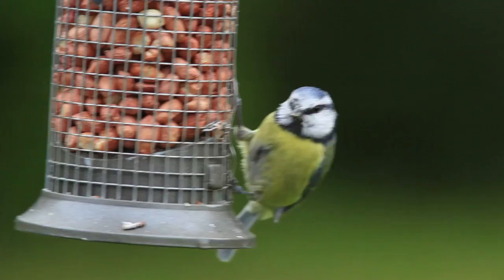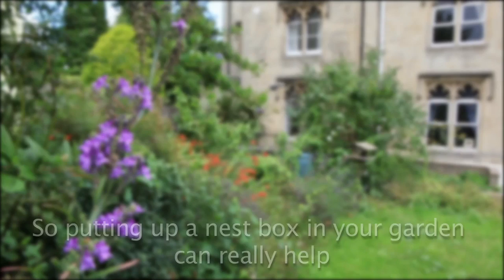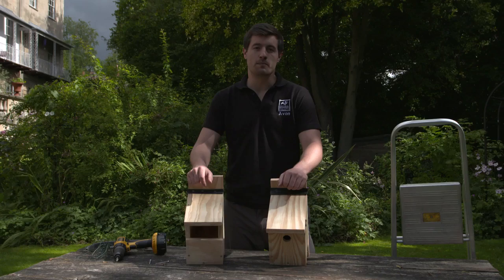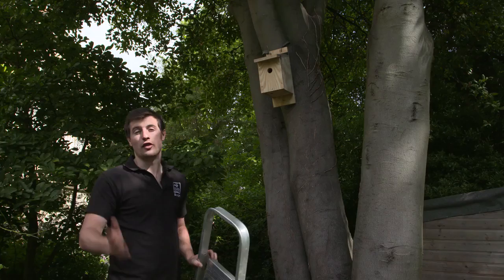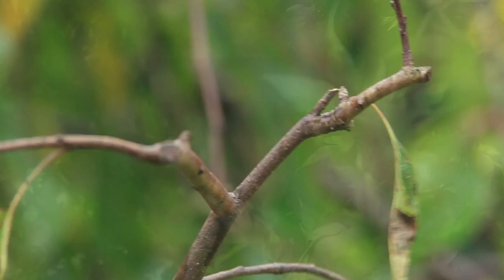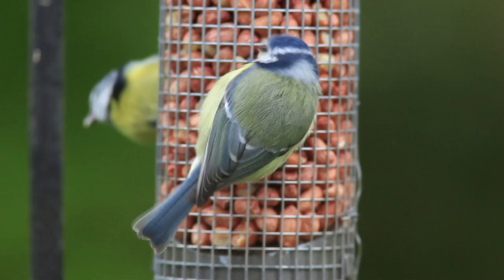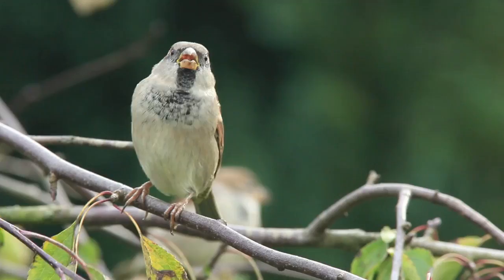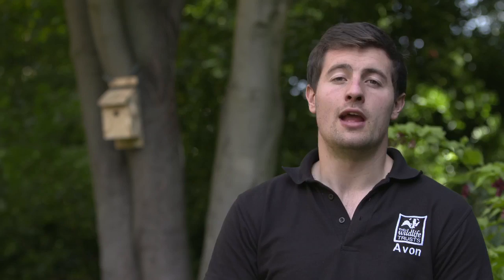How to put up a nest box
Want to tempt Autumn feathered visitors into your garden with a nest box? But not sure what style to chose or where to place it? This step-by step video has all the answers.

Let us know where you've put up a nest box (with a photo if you can!) via our